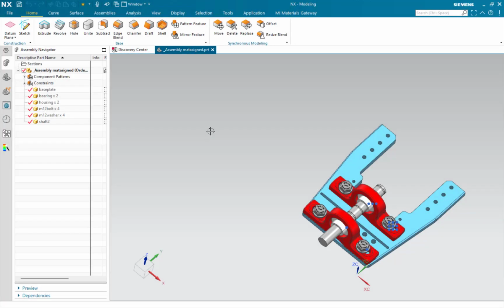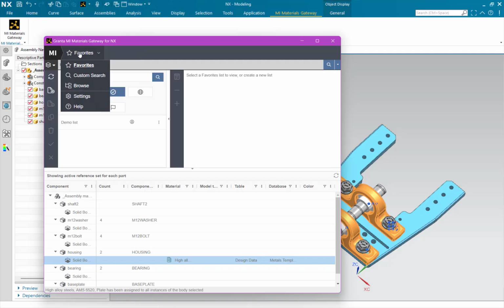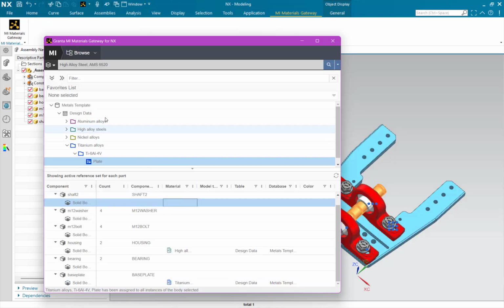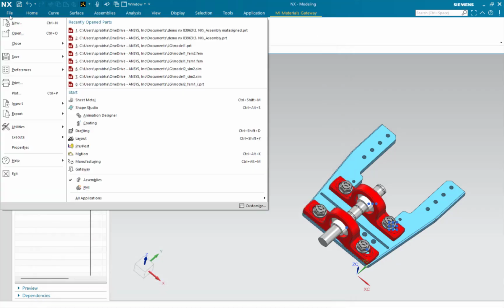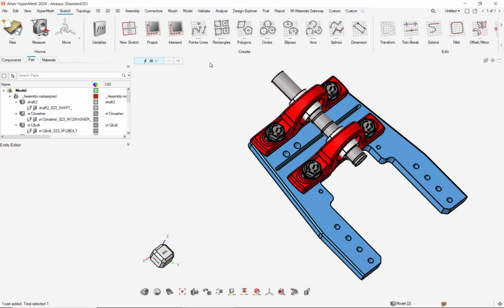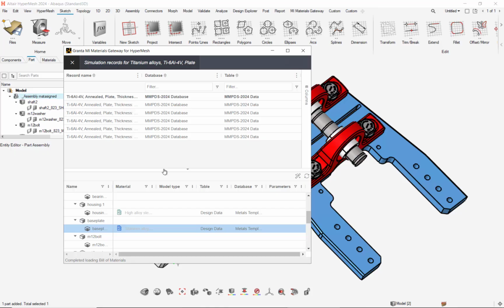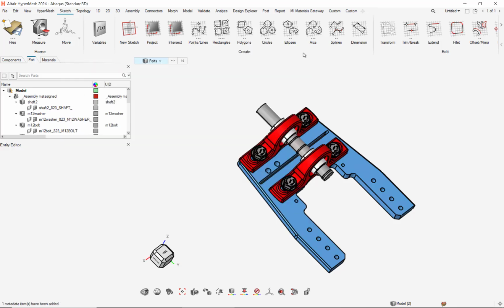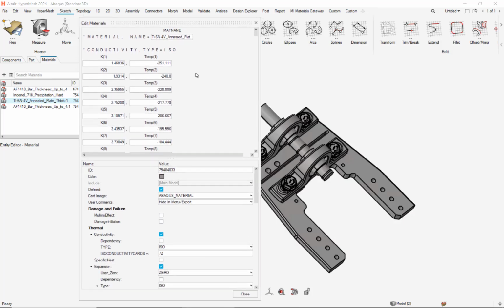Ansys Granta MI Materials Gateway for NX Siemens to HyperMesh - CAD to CAE Connector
This video shows how to use MI Materials Gateway to assign materials in NX, transfer the material assignments to HyperMesh, and then import additional data for simulation in HyperMesh.